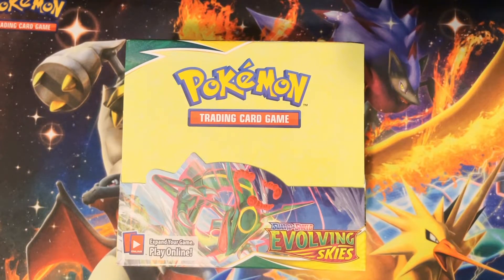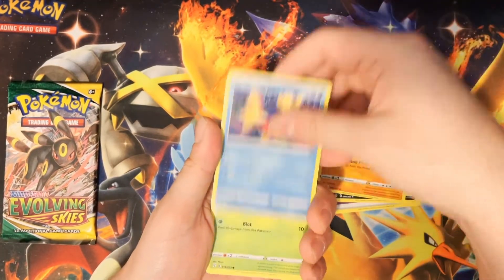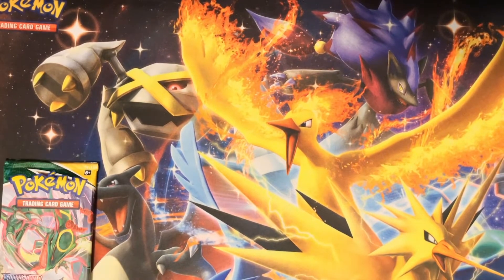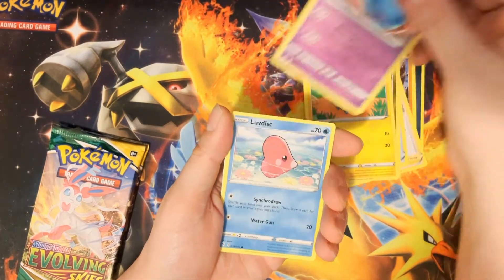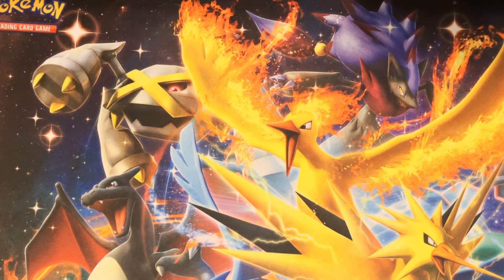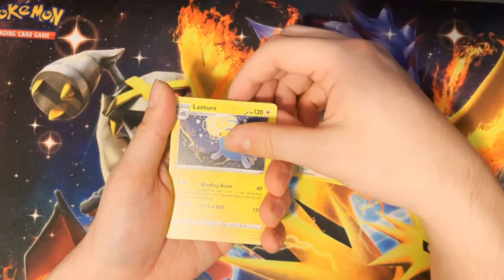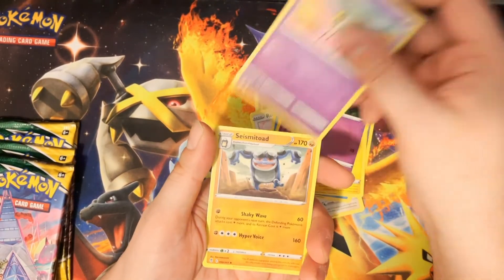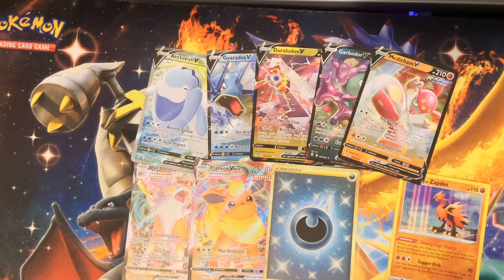Pokemon Evolving Skies Booster Box 1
Opening the first of 3 booster boxes I have of Evolving Skies! I want that Rayquaza really bad!